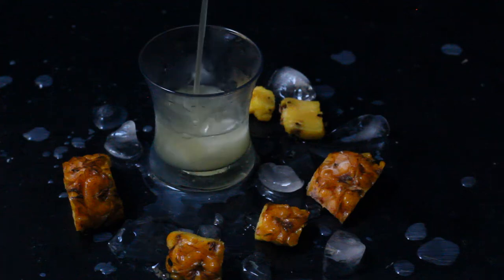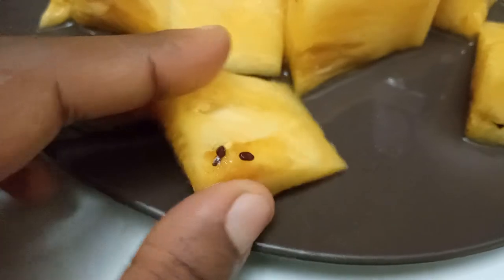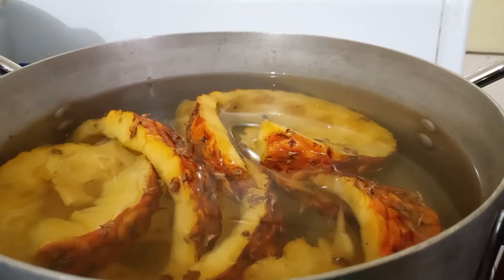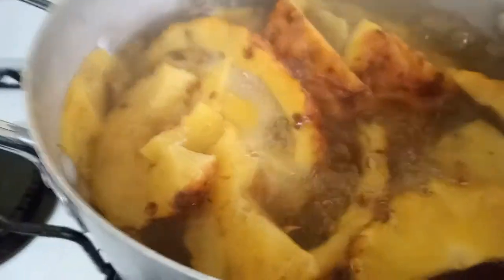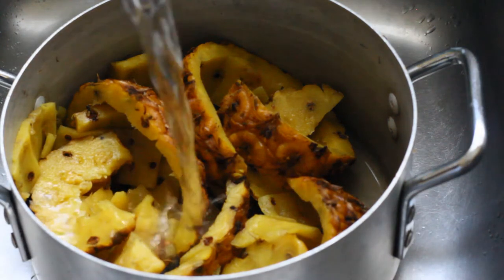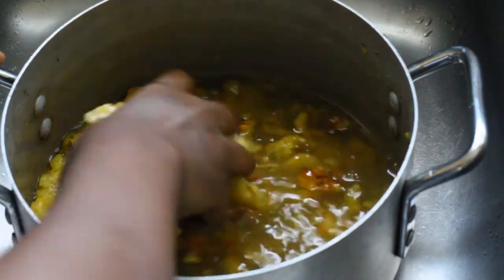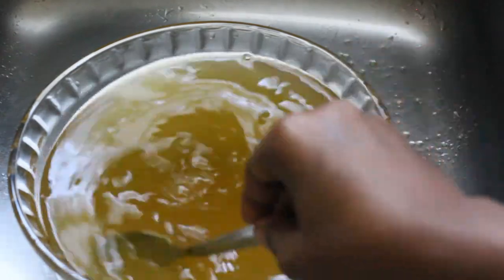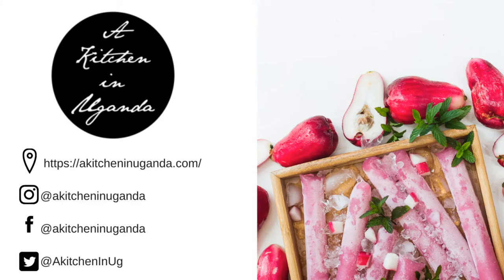How to Make Omunanansi (Ugandan Pineapple Juice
Omunanansi is what we call Pineapple Juice in Uganda and it is easy to make. As long as you have pineapples, you can make this juice. For the full and detailed recipe follow this

Make sure to tag AkitchenInUg on the following social platforms when you make the juice.

Tools used to create this video:
Camera Tripod
Phone Tripod